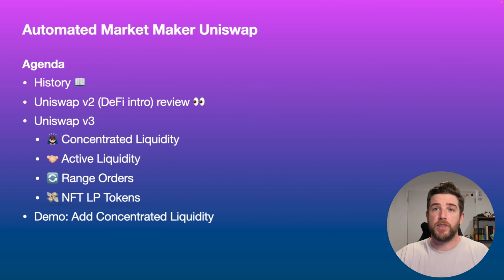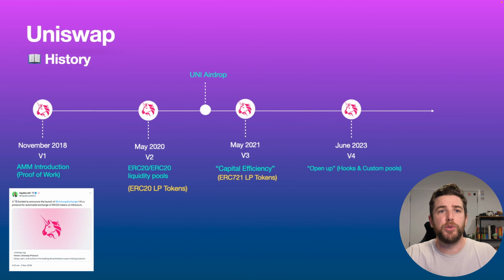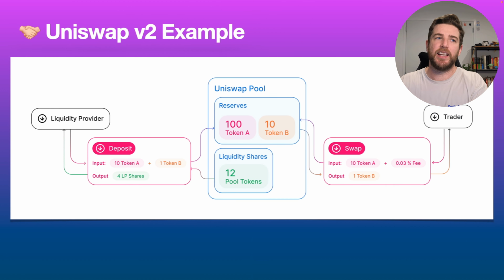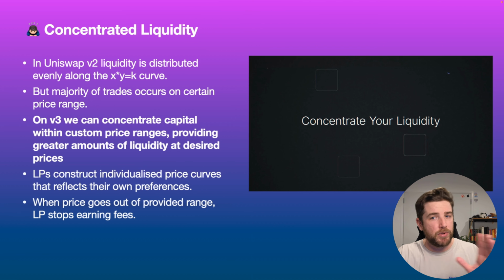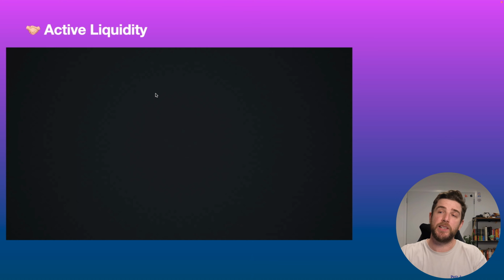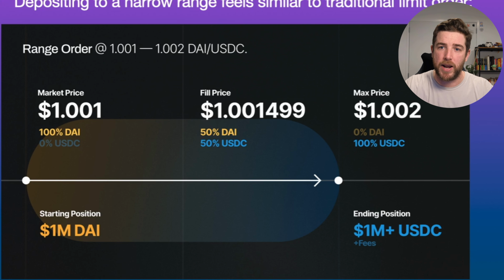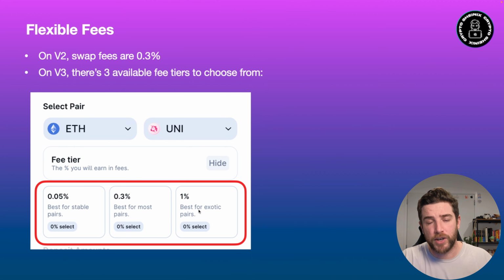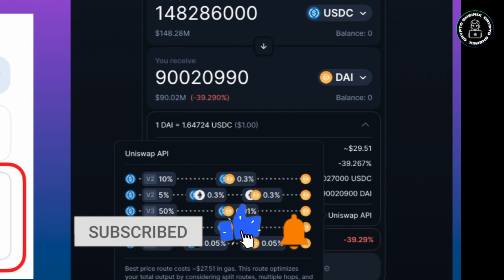DeFi 101 Uniswap V3 Mechanics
Explore Uniswap V3's game-changing features in this video. 'Concentrated Liquidity' lets you set custom price ranges to optimize yield. Choose from 'Multiple Fee Tiers' based on pair volatility to save costs. Plus, enjoy more accurate price feeds with 'Advanced Oracles.' Uniswap V3 is designed for smarter, more profitable trading.

00:00 Intro
00:23 Agenda
01:04 History of Uniswap
05:10 Uniswap v2 Review
06:54 Constant Product Market Maker Formula
09:10 Uniswap v3 Features
09:29 Concentrated Liquidity
13:19 Active Liquidity
15:06 Range Orders
17:59 NFT LP
19:08 Flexible Fees
19:43 Uniswap Routing

All referrals are products or services that I believe in and use personally.

Crypto Sheinix is a channel about Blockchain technology, Bitcoin, Ethereum, and other cryptocurrencies. We also cover the price of Bitcoin, altcoins, investments, DeFi, and various topics related to the world of crypto.